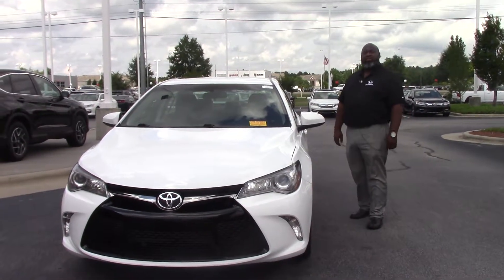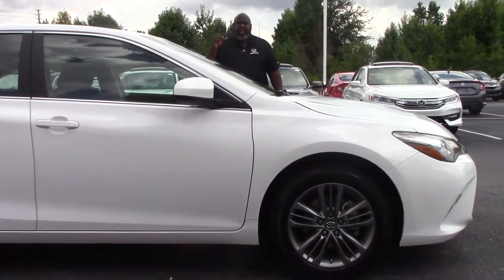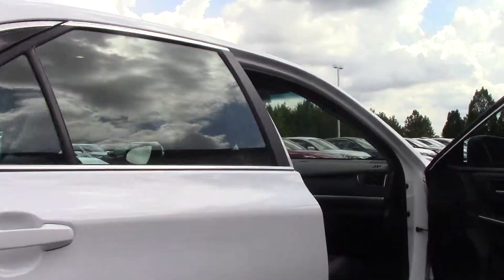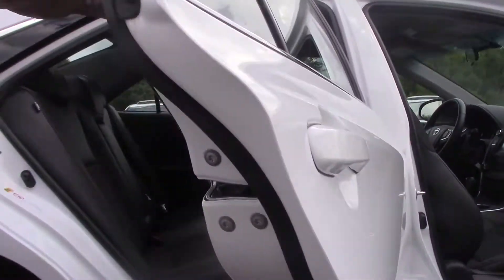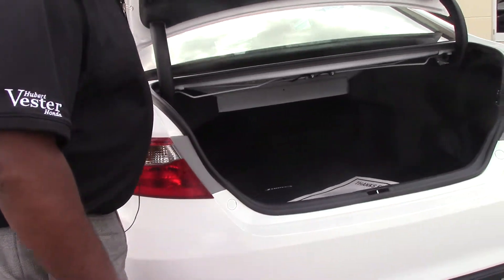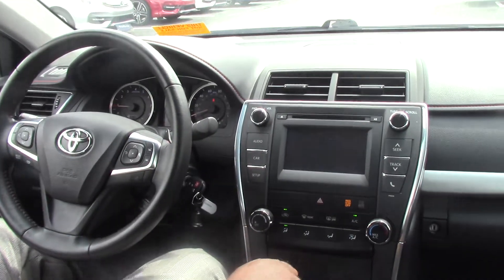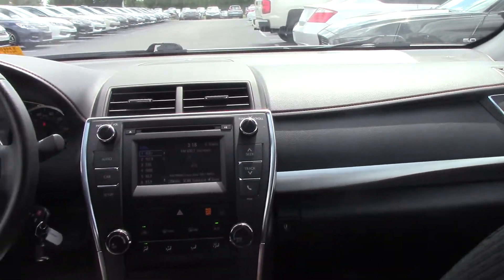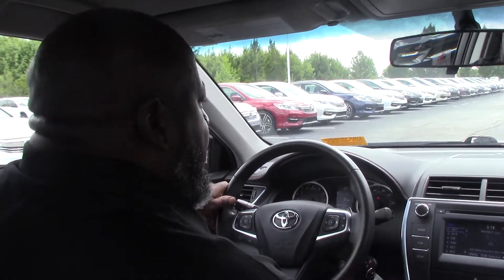2016 Toyota Camry Wilson NC Walkaround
2016 Toyota Camry XLE is a one owner vehicle with a clean carfax. comes with alloy wheels, rear backup camera, power seat, power windows and locks, cruise control, and has excellent fuel mileage. This is a budget friendly vehicle and will not be here long. Call today and speak with Rossie Pittman!